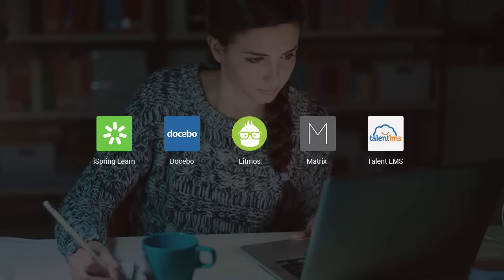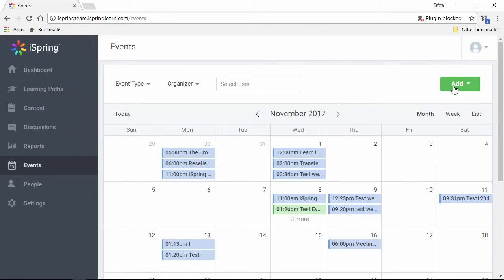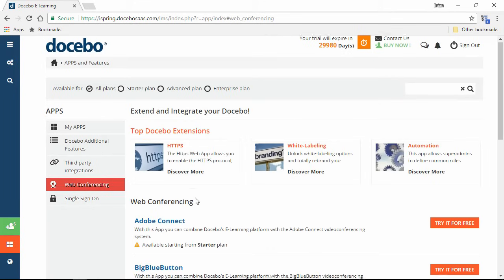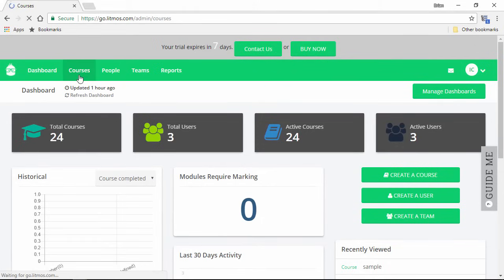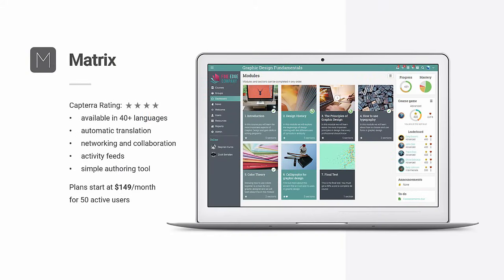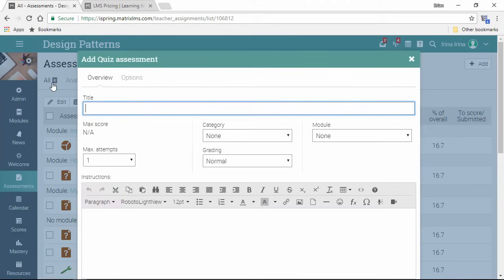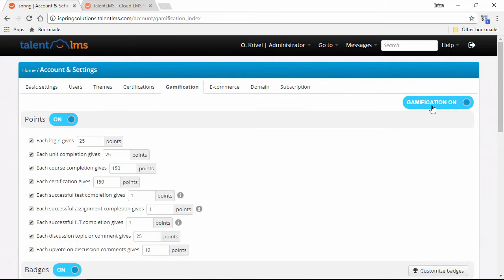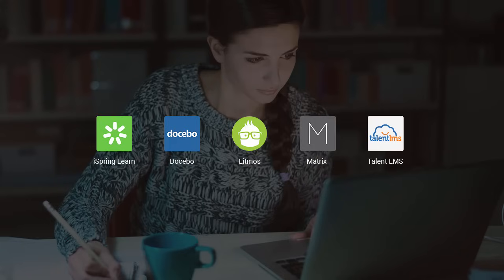Top 5 LMSs for Small Business Training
Learn about 5 best LMSs for small and medium business training!